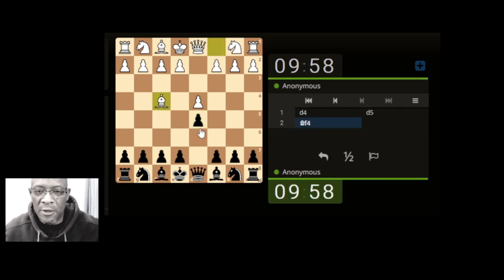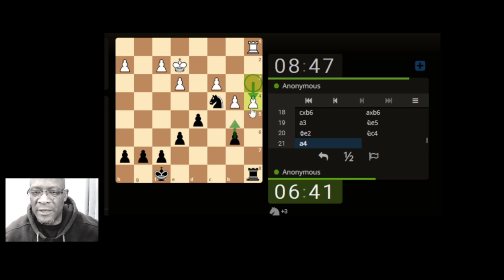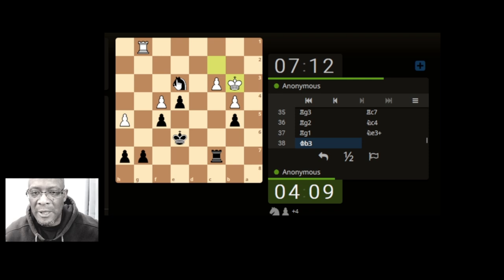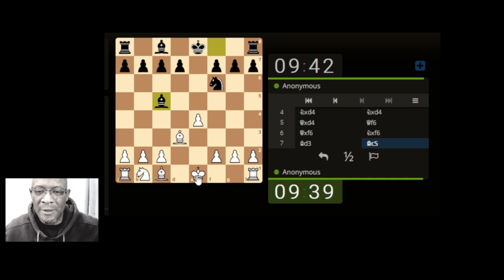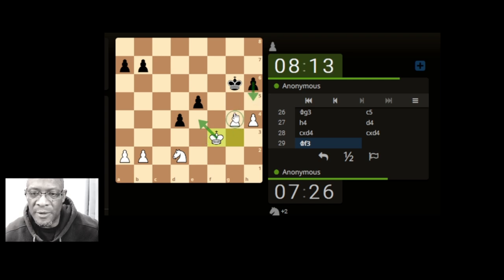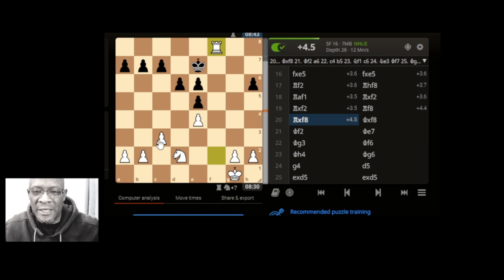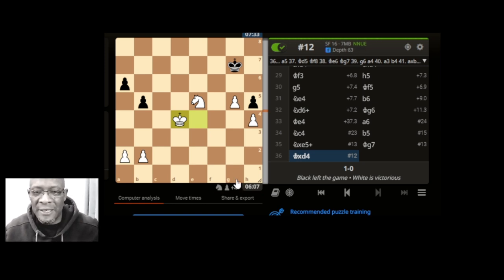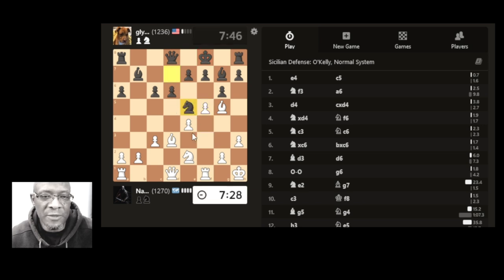Reduce Chess Blunders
00:00 What is a chess piece here to do? - In those moments when there are perceived blunders, it takes the one with a working knowledge of the purpose of the chess pieces to take the smallest of advantages in the game

13:04 Can  you stop catastrophic blunders ? - Look at the in-game psychology to read the ebb & flow of activities and the purpose of the chess pieces

26:36 Versus 1236 - So your opponent blunders, now what? - Develop pieces as a team to seek available advantages

Associated Content

Chess Workshops

Picture from Pixaby